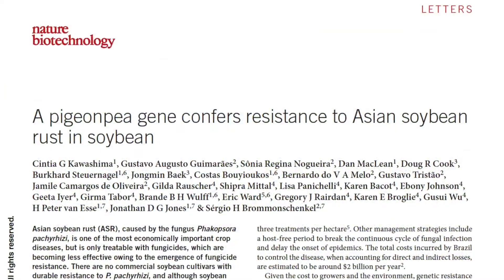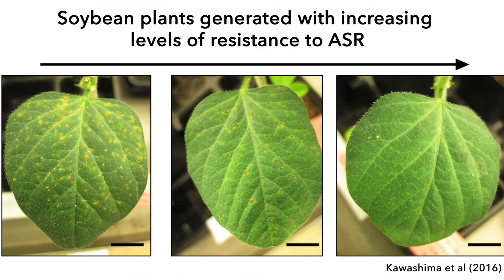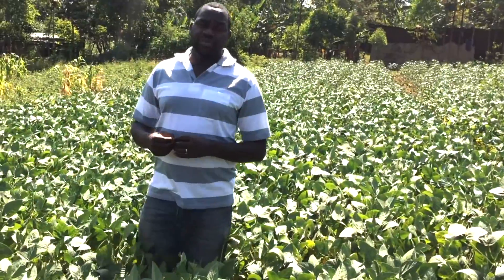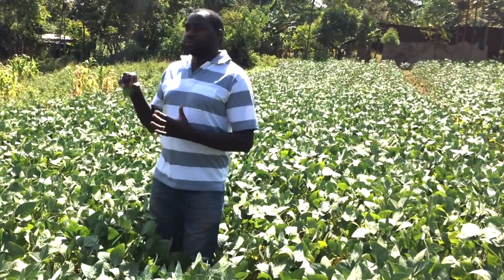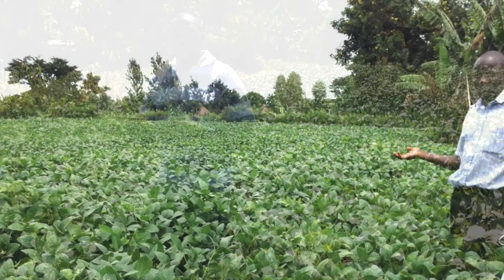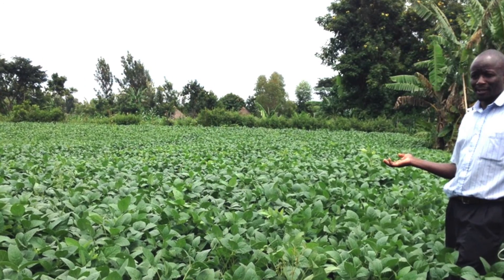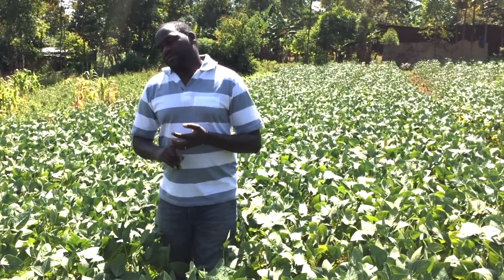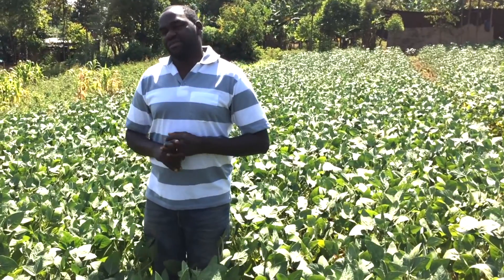Tackling Asian Soybean Rust in Africa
2Blades collaborator Harun Muthuri from the International Institute for Tropical Agriculture in Dar es Salaam (Tanzania) outlines the problem of Asian Soybean Rust (ASR) in Africa, and describes how we are developing solutions.